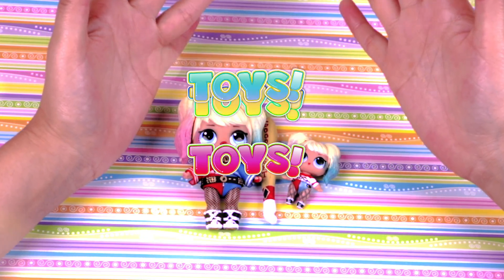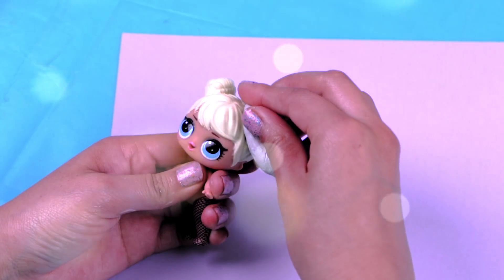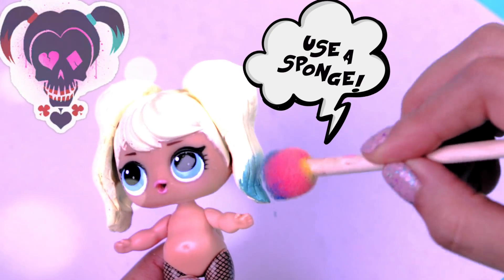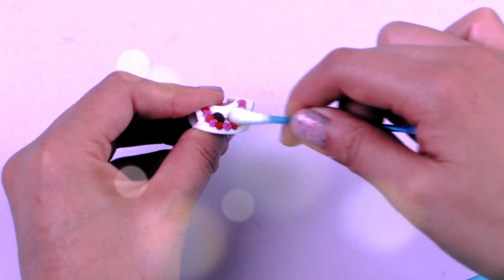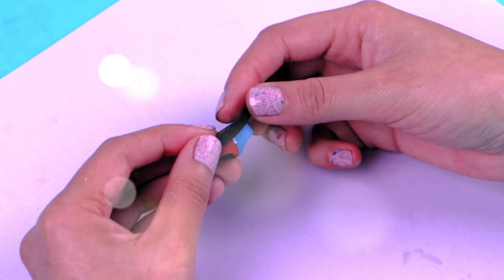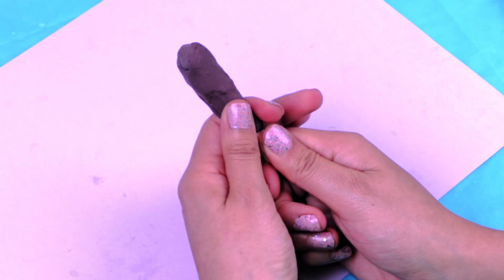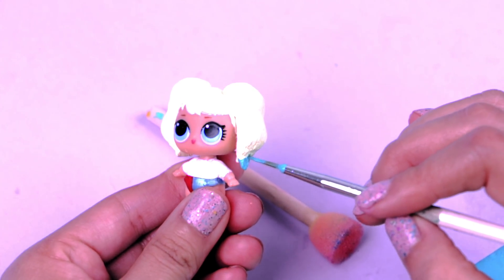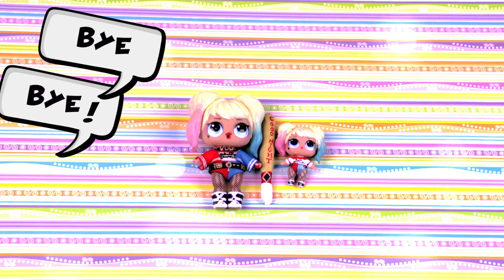DIY Harley QUINN LOL Surprise Custom Doll | Big Sister & Lil Outrageous | Toy Tutorial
Welcome to Toys Toys Toys! Today we will show you a How to di video, exactly a DIY HARLEY QUINN LOL Surprise Custom Doll, we will show you how to make a Big Sister & Lil Outrageous, hope you enjoy this Toy Tutorial. If you love toys and dolls and lol surprise series 2, you cant miss HARLEY QUINN Suicide Squad Toys LOL Surprise Dolls Series 2 Lil Sister Custom Dolls DIY Toy Tutorial

Do you have any more DIY ideas about Harley Quinn? What idea of the next ones below you like more for the next video?

How to make a Harley Quinn Doll
Harley Quinn inspired Doll with a Barbie Repaint, Harley from Suicide Squad
Harley Quinn doll custom LOL Surprise PETS
Custom Classic Harley Quinn Doll from the GOTHAM CITY SIRENS
How to Turn Your Doll into Harley Quinn Using Apple White
Harley Quinn Inspired Doll from the SUICIDE SQUAD
Dressing up Barbie as supervillain HARLEY QUINN with the Barbie Beauty Salon